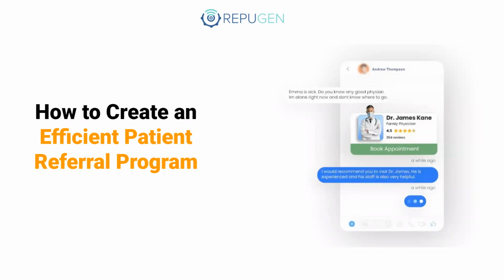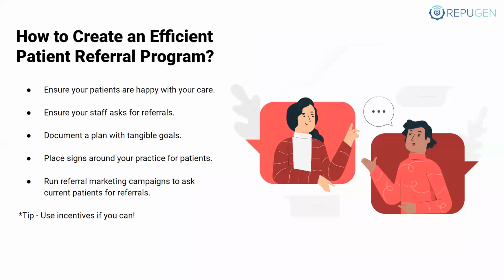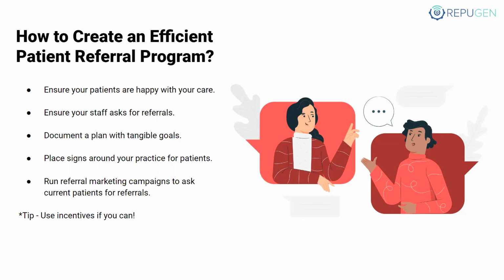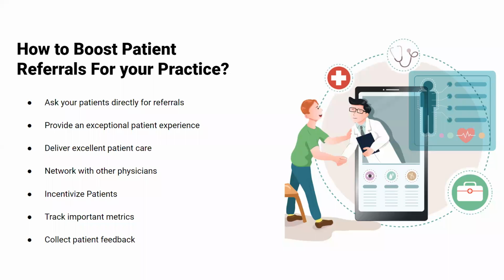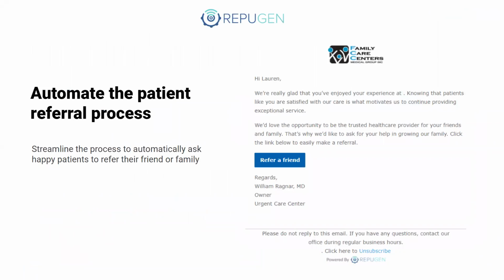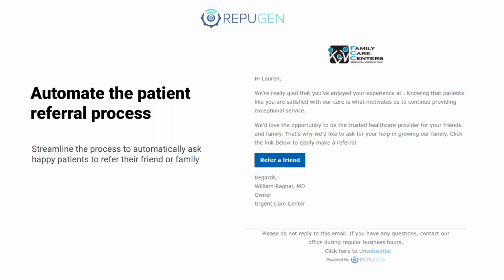How to Get More Patient Referrals for Your Healthcare Practice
Healthcare organizations typically leverage all types of marketing and advertising strategies to acquire and retain their patients, but one of the best methods at building a strong patient base is patient referrals.

When searching for a new healthcare provider, 51% of patients find that referrals from family and friends are one of the most important factors in making their decision.

Encouraging your current patients to refer their friends and family is an inexpensive, highly effective, and easy way to grow your practice.

In this webinar, you will learn about:

What are Patient Referrals?
Why Does Patient Referral Matter?
How to Create an Efficient Patient Referral Program?
How to Boost Patient Referrals and Acquire
More Patients for Your Practice?